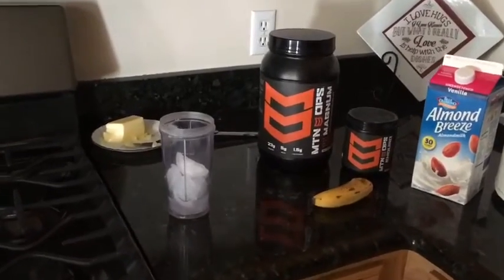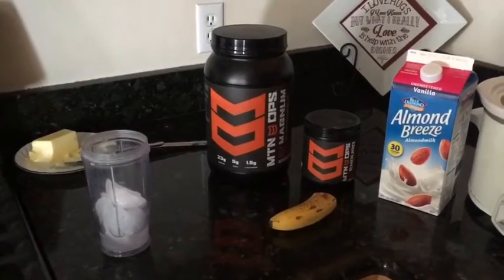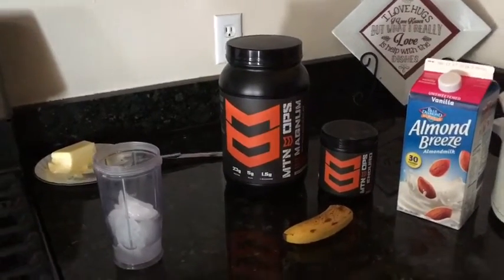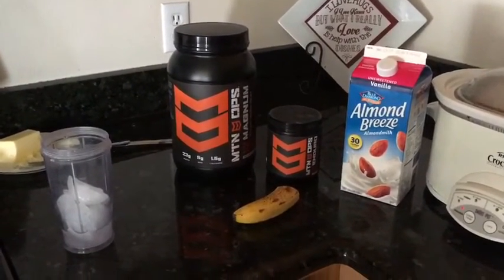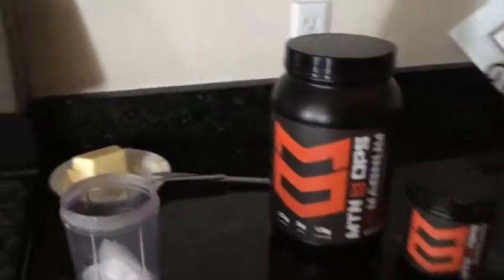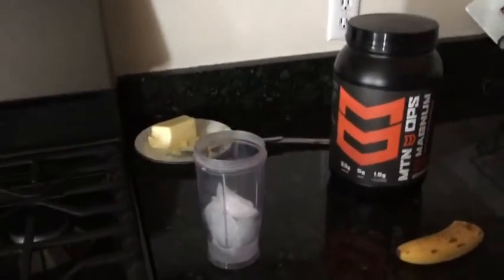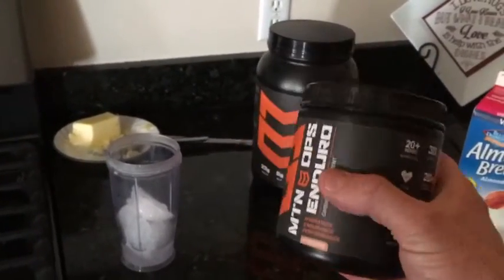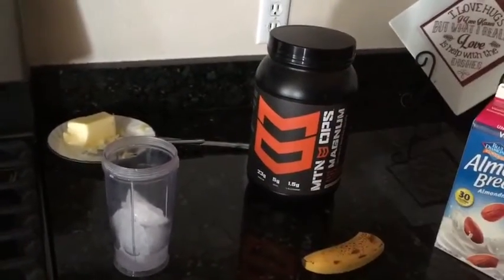Cocktail - My Favorite Post Workout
My Favorite Post Workout Cocktail 🍹Give it a try!